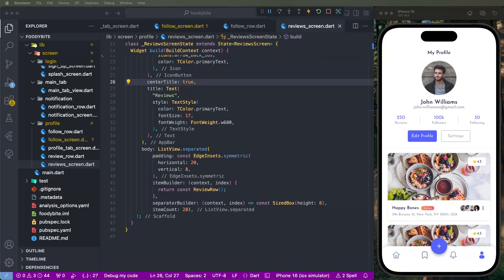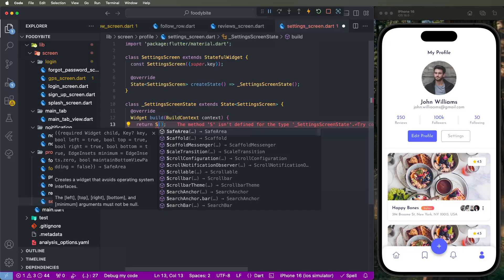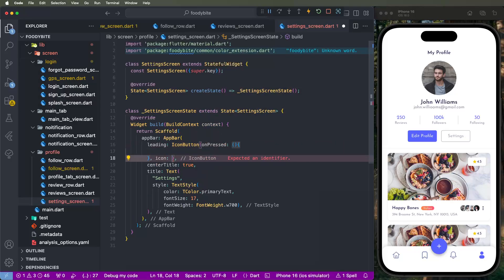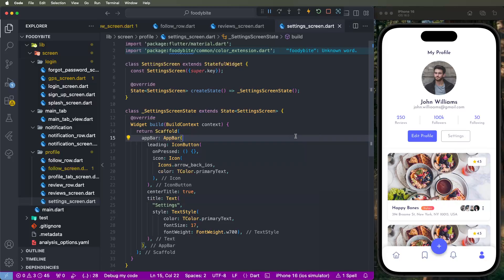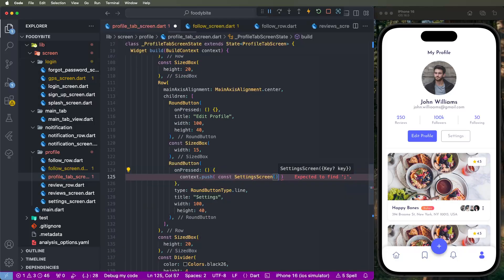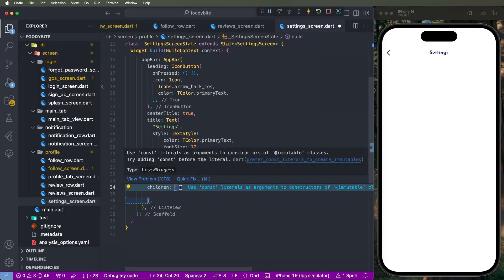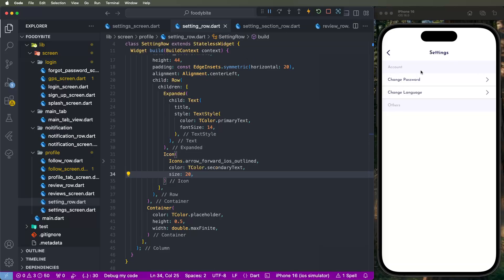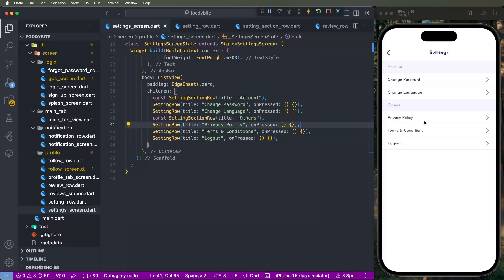Foodybite App Development in Flutter: Settings Screen UI #17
In this Flutter tutorial, we’ll be designing the Settings Screen UI for the Foodybite App! This screen provides users with essential options, including Change Password, Change Language, Privacy Policy, Terms & Conditions, and Logout. This comprehensive settings screen is essential for any app that wants to enhance user experience and ensure account security. Follow along as we create a clean, functional, and user-friendly settings screen!

 • Account Management: Add options to change passwords and manage login details.
 • Language Selection: Enable multilingual support by allowing users to change the app language.
 • Privacy & Terms: Provide easy access to important information like Privacy Policy and Terms & Conditions.
 • Logout Functionality: Implement a secure logout button for user accounts.
 • Flutter UI Design: Create an intuitive settings screen layout that’s both modern and easy to navigate.

 1. UI Layout in Flutter: Design a structured settings screen layout with multiple options.
 2. Interactive Buttons & ListTiles: Use ListTiles and buttons to create clean and clickable options.
 3. Language Selector: Build a simple language selection dropdown.
 4. Logout Functionality: Code a secure and reliable logout process.
 5. Navigation & Routing: Link each setting option to its respective functionality, like change password or language selection.

 • Flutter developers building apps with customizable settings screens.
 • Beginners wanting to learn how to create settings menus in Flutter.
 • Developers creating user-centric apps with multilingual and privacy options.

 • Foodybite App Development: Profile Screen UI
 • Flutter Navigation and Routing for Settings
 • Account Security Features in Flutter
 • Foodybite App Change Password UI in Flutter
 • Localization and Language Selector in Flutter